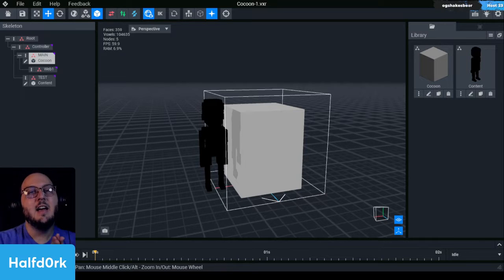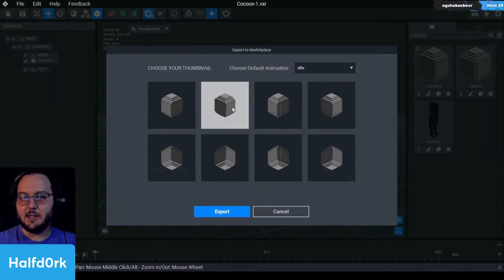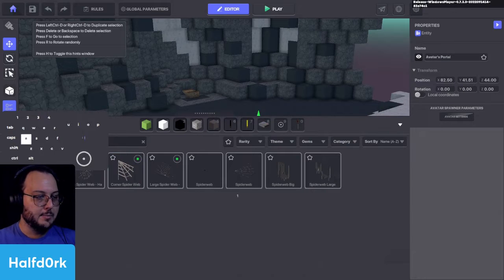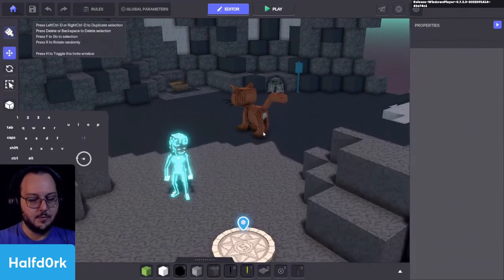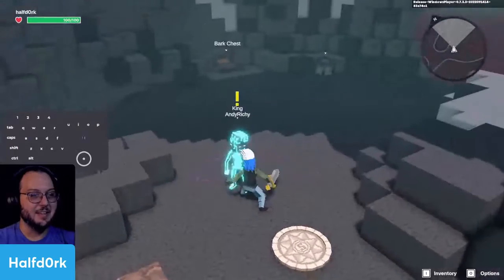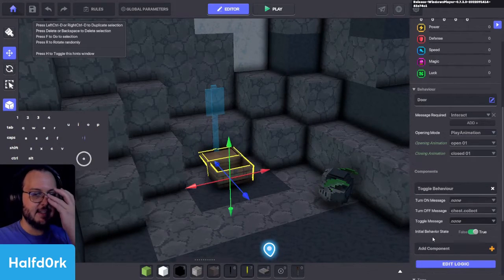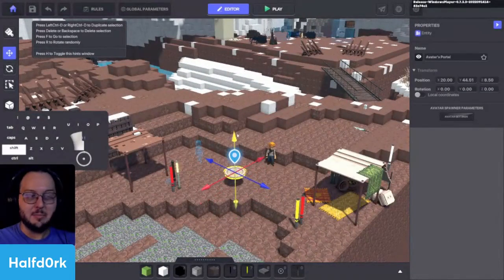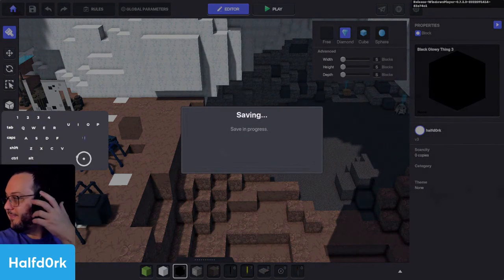Building a Ragnarok online gamejam submission for Sandbox ep 2 - Gamemaker 101 /w halfd0rk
This week we continue the work started last week, as Halfd0rk continues work on his Ragnarok gamejam submission for The Sandbox.

Join us each week as we dive into The Sandbox tools for building including the Game Maker and Voxedit programs with our resident expert halfd0rk

SandStorm Meetup is the GO-TO community for Metaverse landowners and brands looking to develop a digital presence within the metaverse and builders. Builders include artists and creatives who work on various platforms to build out the metaverse NFT assets and worlds. Sandstorm Meetup's mission is to promote those pushing the metaverse/NFT/Crypto Gaming forward and to bring the community together.

Sign up for our platform to create a builder/brand profile and to create a portfolio